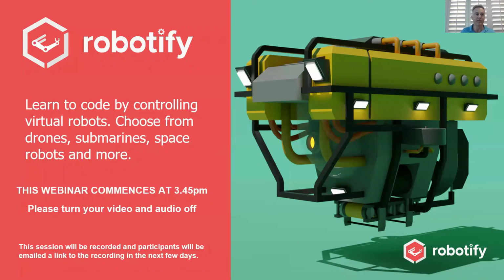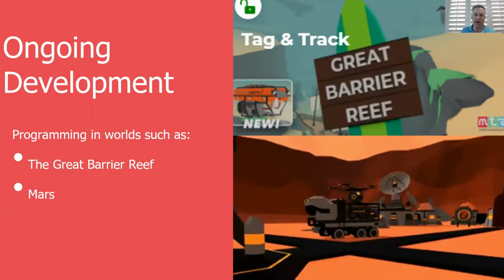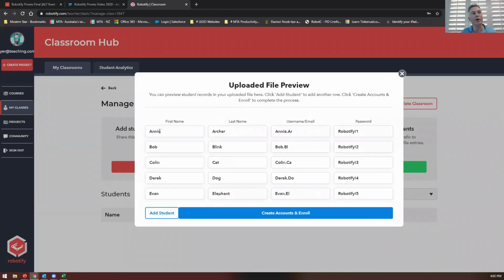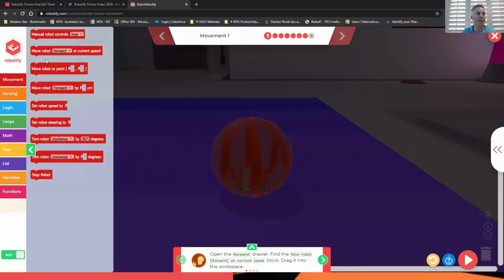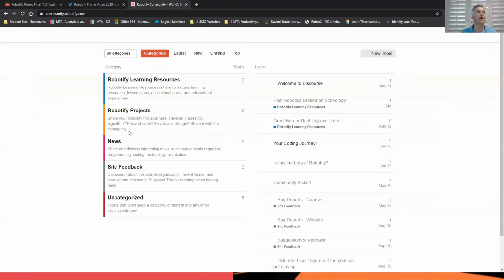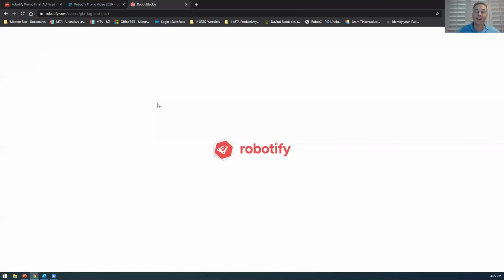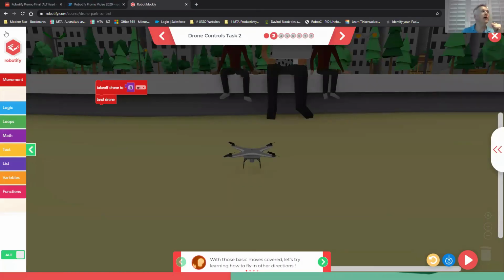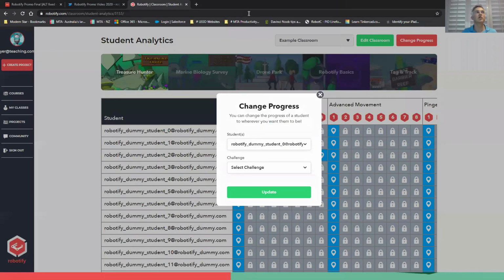WEBINAR 17th September: Robotify – Learn to Code with Virtual Robots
In this video, Modern Teaching Aids' very own professional development teacher trainer James Dwyer will take participants through the following objectives and expectations:

1. An overview of  the platform
2. Introduction  to available courses and tutorials including a new local course based around the Great  Barrier Reef, aligned to Australian Curriculum
3. Lesson plans and teacher support
4. The integrated learning  management system
5. Additional community-led  Robotify resources which are available to assist teachers and students to share and collaborate.